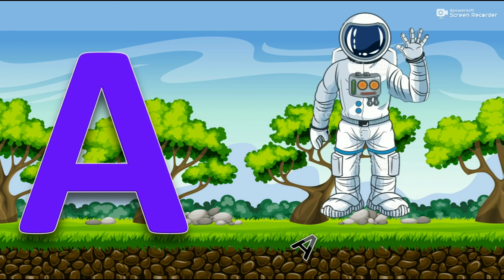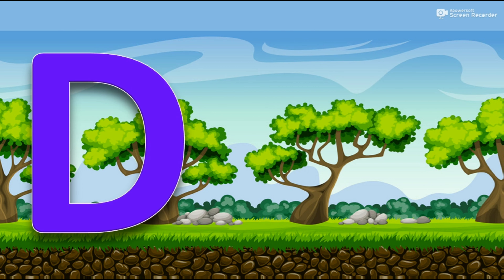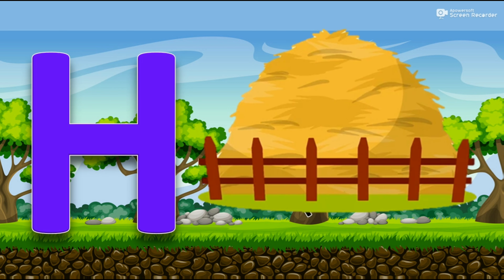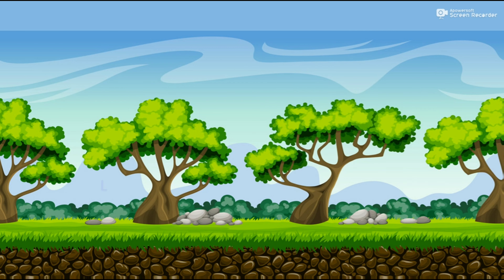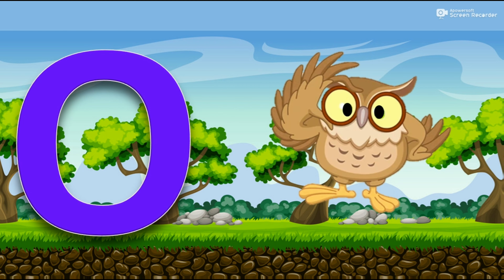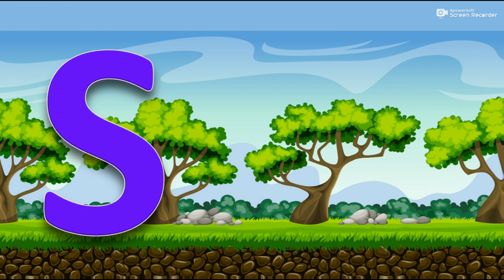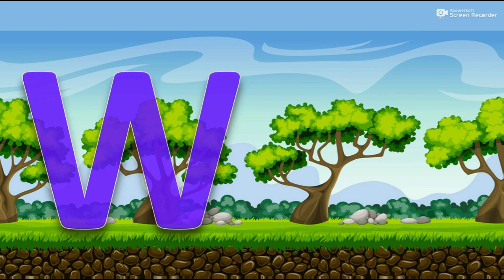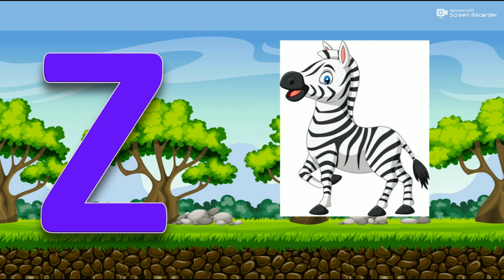A To Z English Alphabets For Kids Learn Basic English|| Cartoon Animation For Kids With Picture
D For door

H For Hotdog

J For Jump

N For Nail Polish

R For Rocket

V For Vacuum

X For fox

abcd abcd
abcd anaram
एबीसीडी एबीसीडी